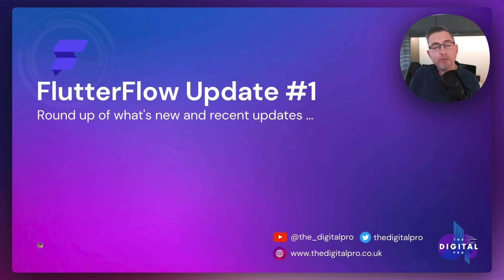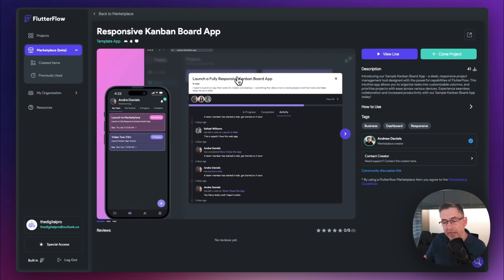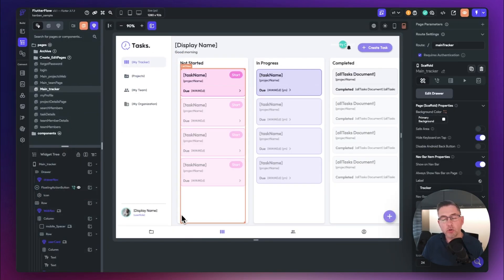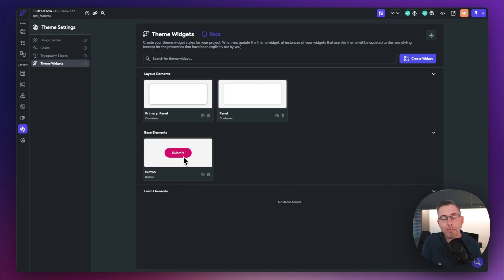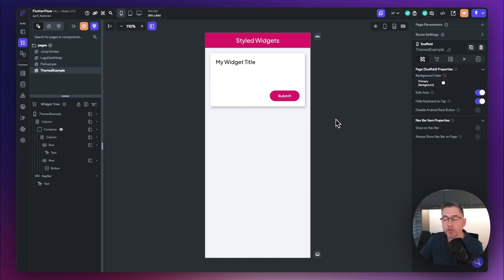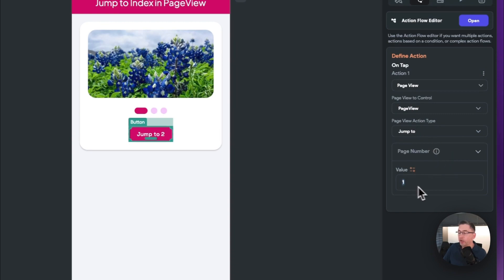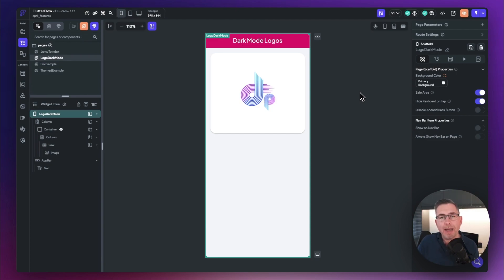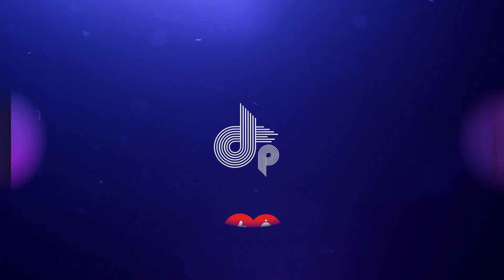FlutterFlow - What's New and HOT - Your Digest - Episode 1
Welcome to this brand new series on my channel whereby we take a look at some of the hot editions to FlutterFlow in recent weeks. We take a quick dip in to the Marketplace and pick out some great examples and then we take a look at some of the new features recently landed in to FlutterFlow. I have also put a few examples together to demonstrate the new features. FlutterFlow is an absolute gem of a nocode platform!

00:00 Introduction
00:22 Marketplace
03:51 New Features
09:23 Mailout review
10:38 Outro